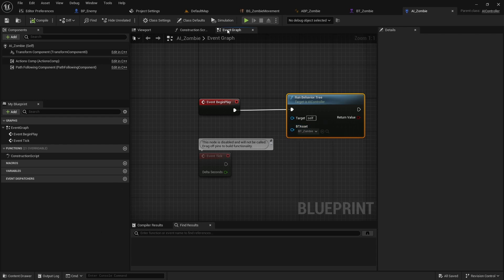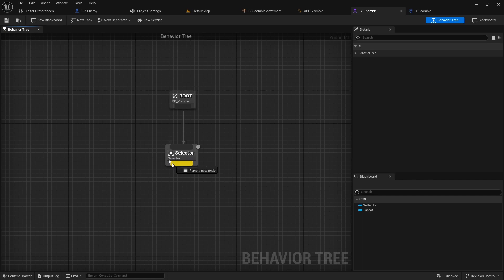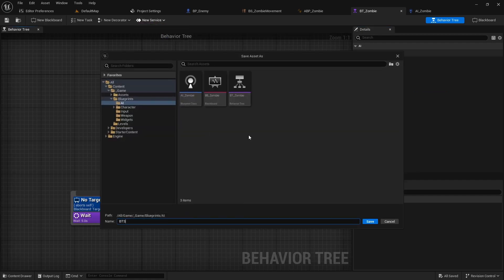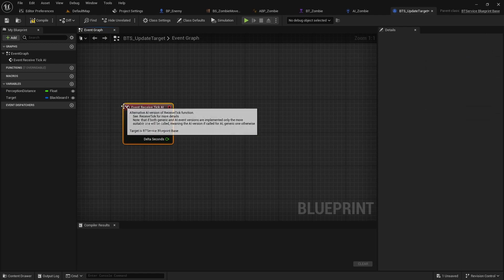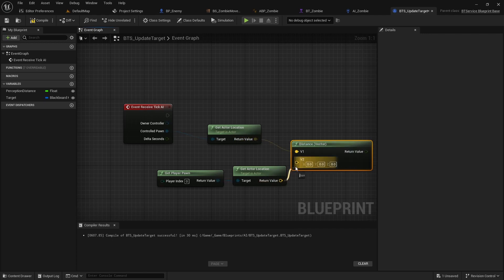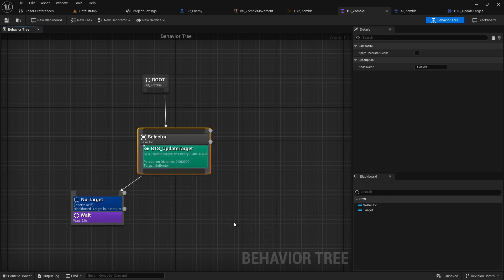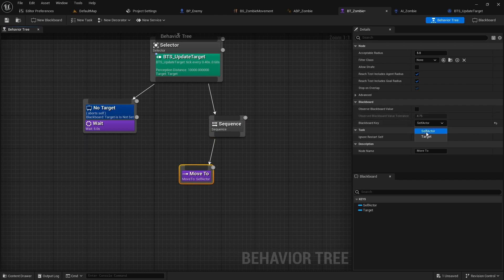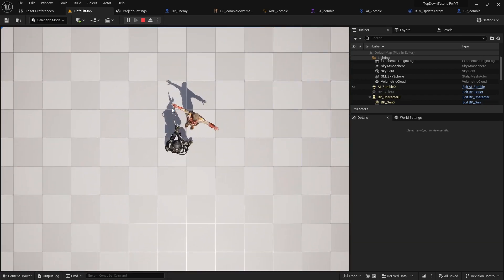[Unreal Engine 5.3.1] Top Down Shooter EP.15 - Zombie Enemy Part 3: Chasing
Then, open the behavior tree and switch to the blackboard.
Add a new key called 'Target' of object type, expand 'Key Type,' and set 'Actor' as the base class...

It's the 3rd part of Zombie AI tutorial